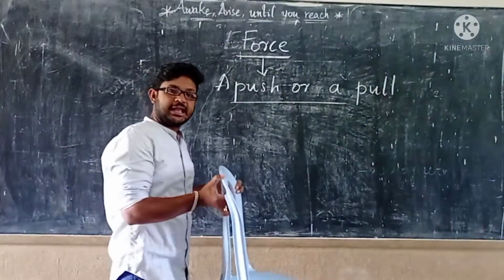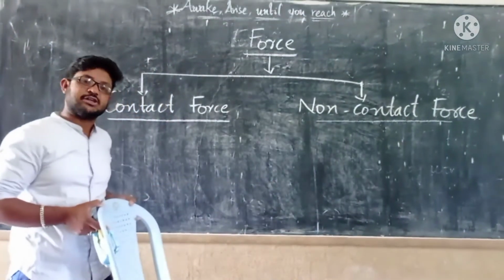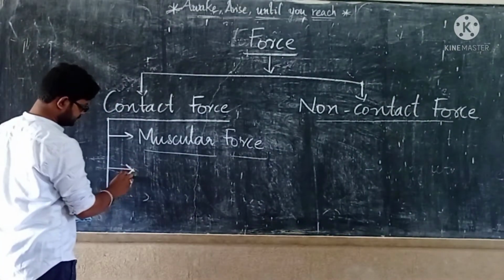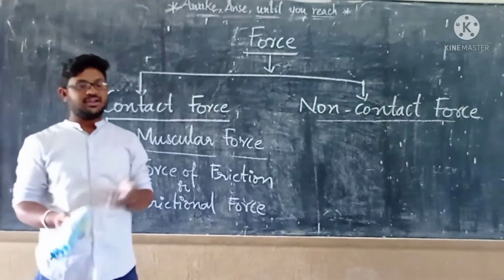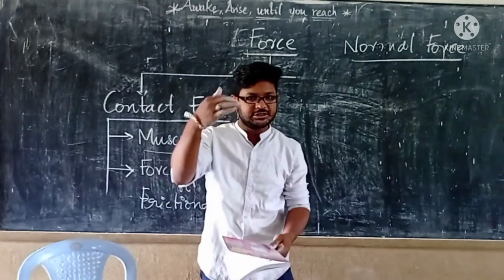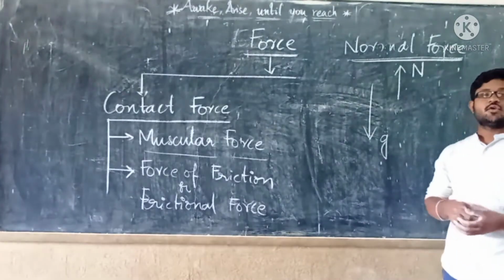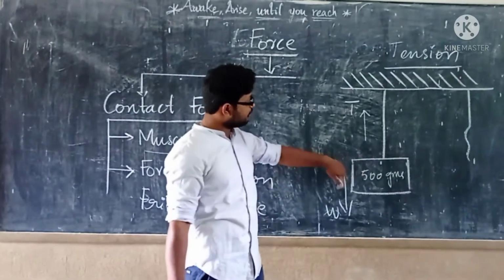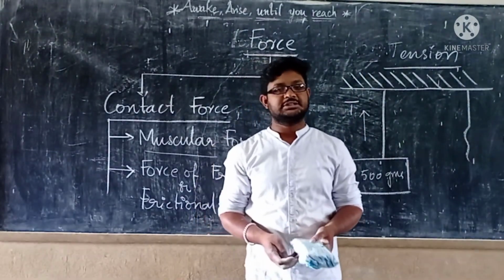Force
IIT Physics CHAPTER